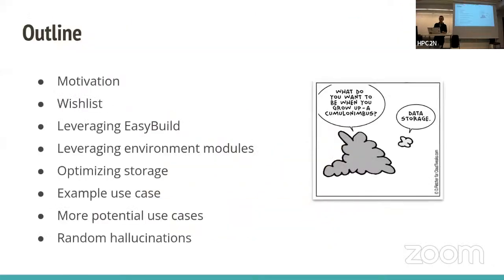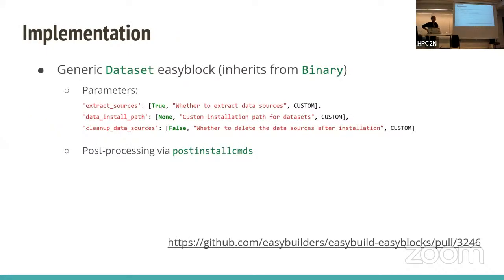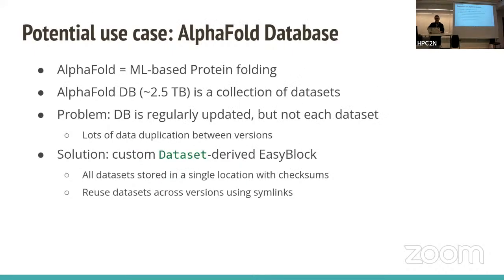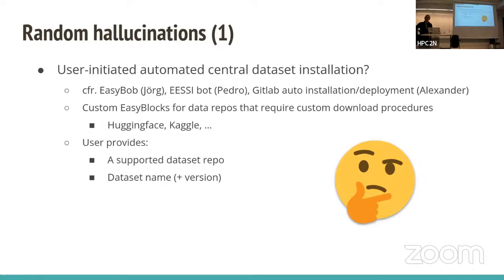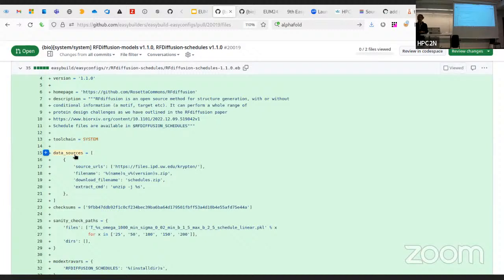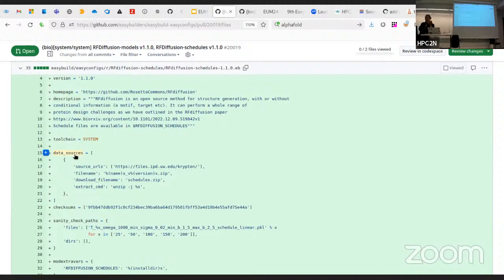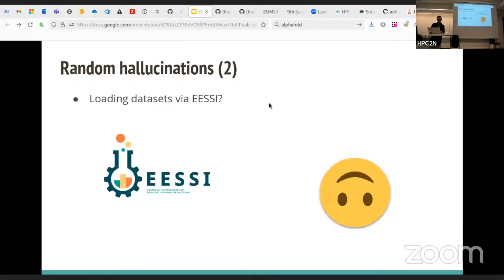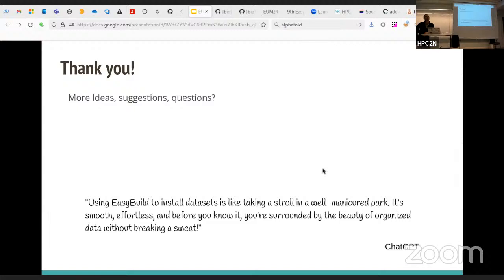EUM'24 - Installing datasets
Thursday 25 April 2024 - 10:00-10:30 CEST
by Sam Moors (Vrije Universiteit Brussel)